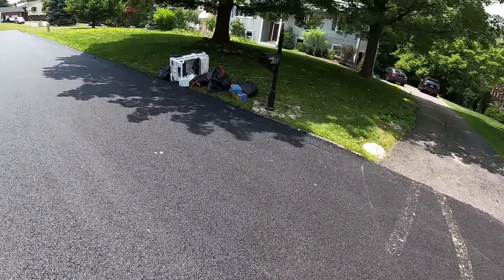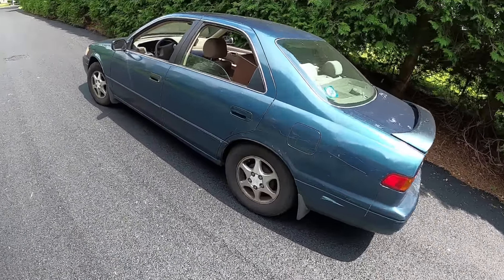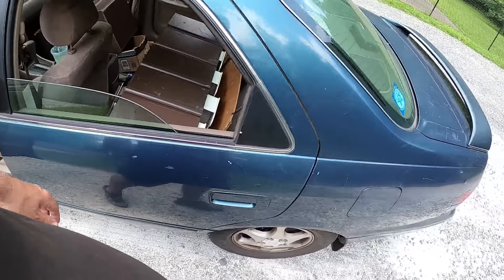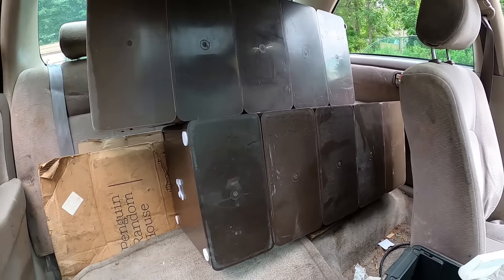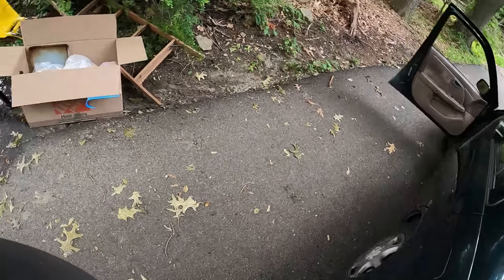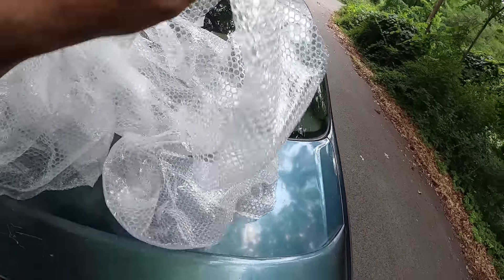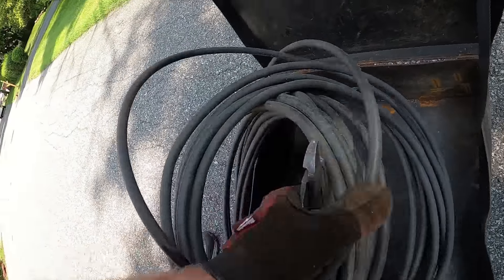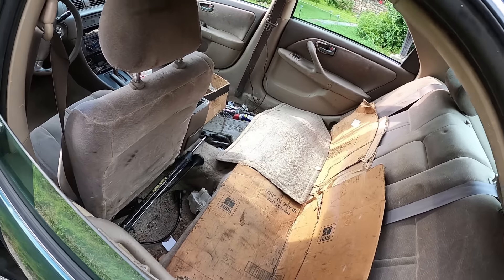This lady's got crazy stuff